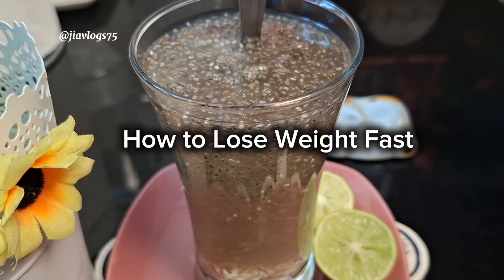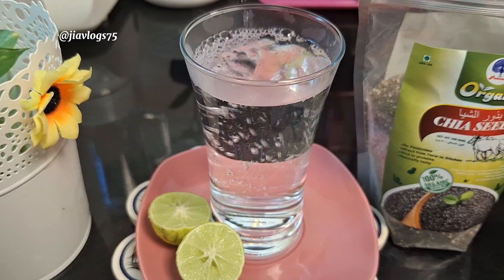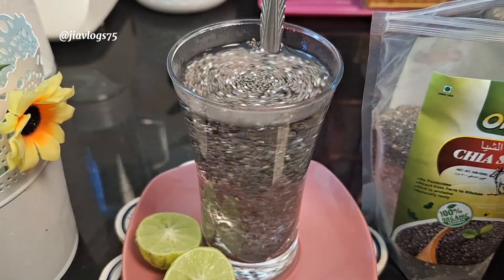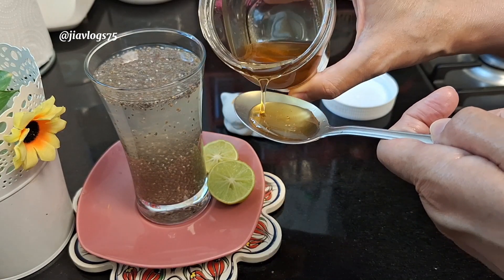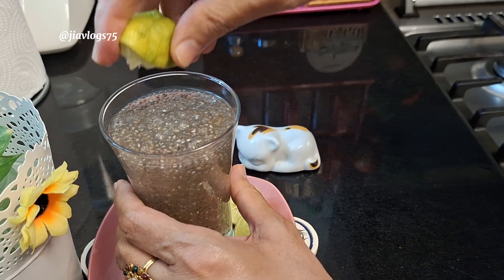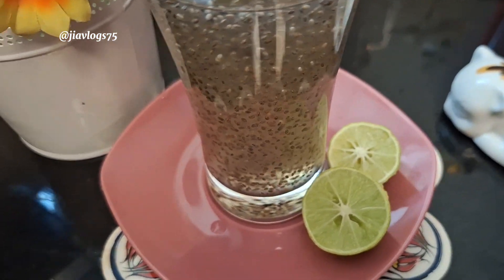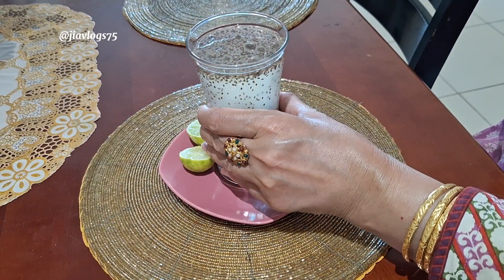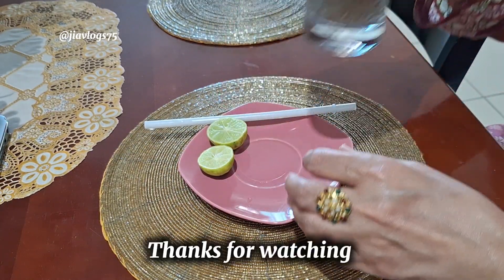How l Lose Weight Fast 🔥5kgs| My Fat Burning drink | Fat Burning Morning Routine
How l Lose Weight Fast 🔥5kgs| My Fat Burning drink | Fat Burning Morning Routine | By @jiavlogs75

🔥 Start Burning Fat Quickly with My Secret Morning Routine & Drink! 🔥

Are you ready to kickstart your weight loss journey and shed those stubborn kilos? Look no further! In this video, I'm going to share with you my personal morning routine and a special fat-burning drink that helped me lose 5kg fast!

🍹 Fat Burning Drink Recipe:
Get ready to find out the ingredients and preparation methods of this magical drink that's not only effective but also delicious!

🏃‍♀️ Morning Routine:
I'll walk you through my entire morning routine that primes your body for fat loss throughout the day.

If you find this video helpful, please give it a thumbs